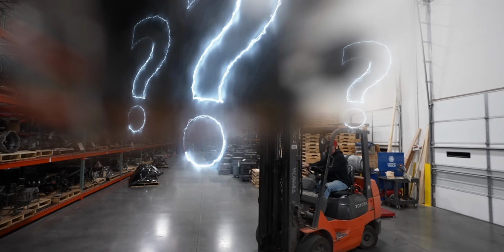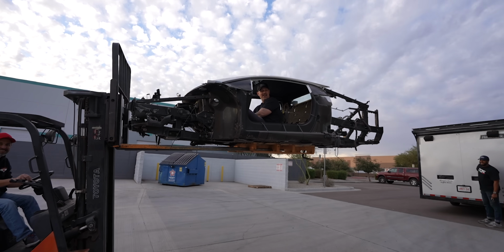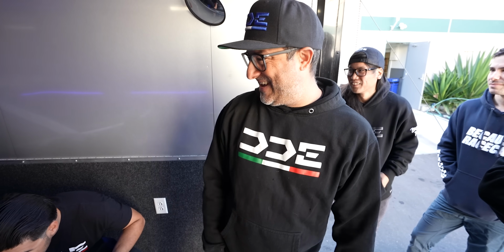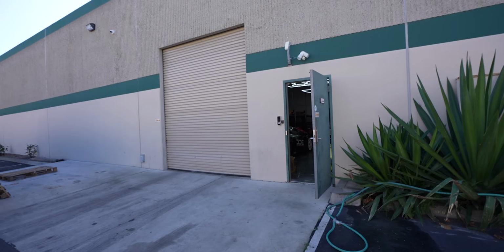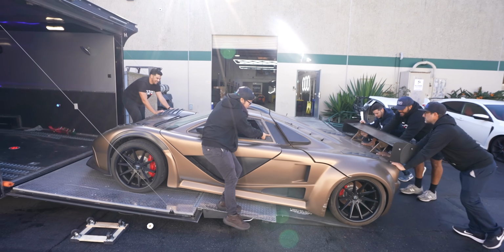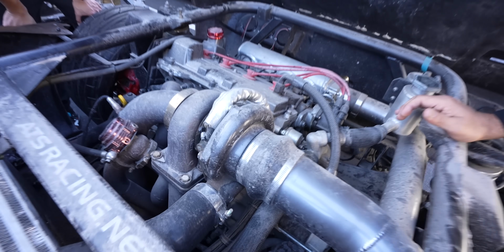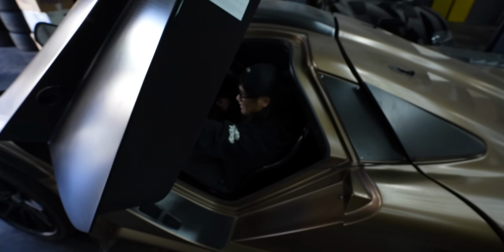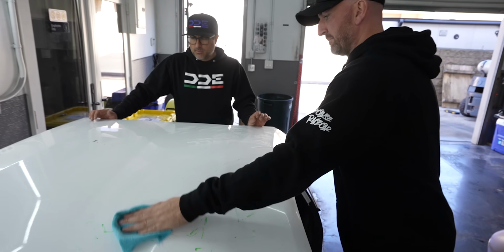I BOUGHT MY $1,000,000 DREAM LAMBORGHINI PROJECT…